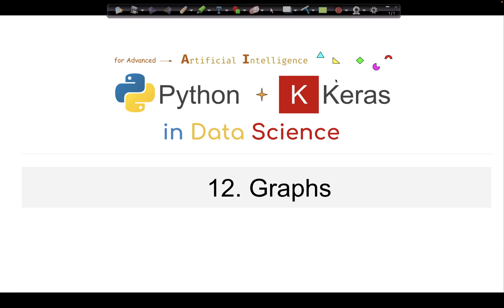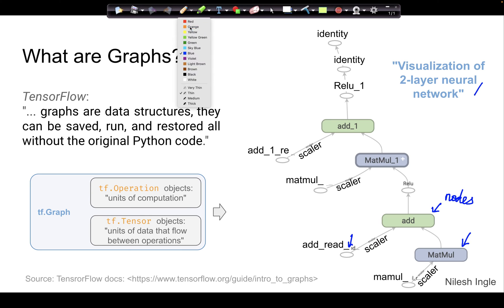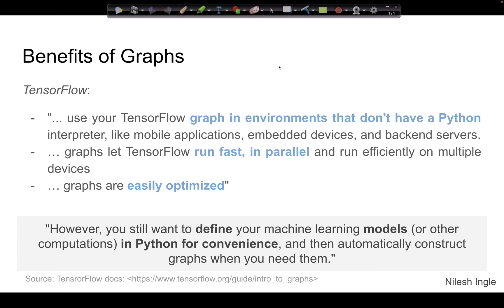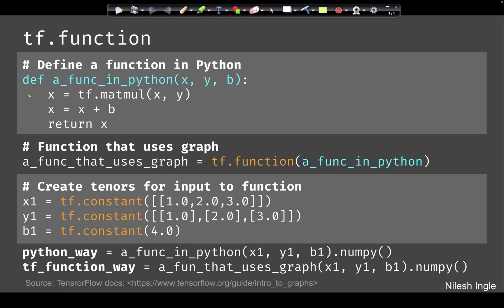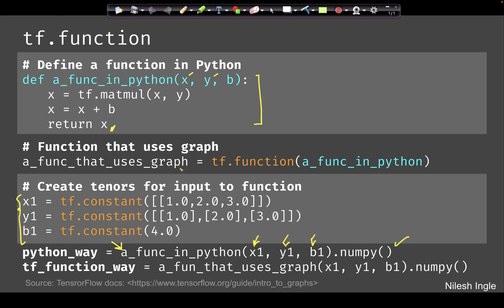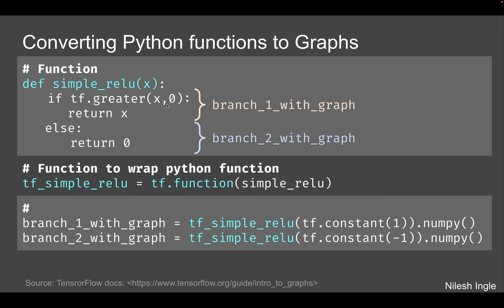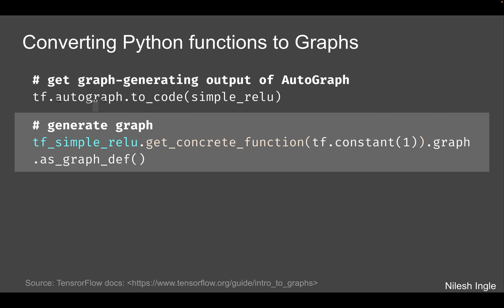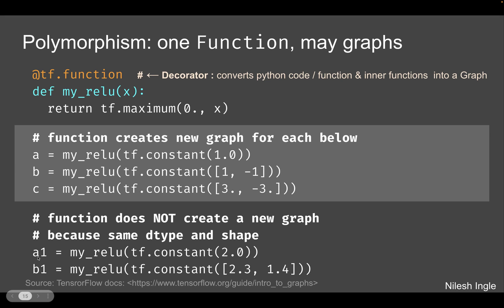#13: Graphs in TensorFlow - 1 | Tutorial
The video discusses graphs in TensorFlow.

Timeline
(Python 3.7.12; TensorFlow 2.8)

00:00 - Begin
00:11 - Outline of video
00:41 - Eager vs. Graph Execution
01:53 - What are Graphs?
04:15 - Benefits of Graphs
06:33 - Setup: import libraries
07:32 - tf.function
09:21 - tf.function: applies to nested calls
10:04 - Converting Python functions to Graphs
10:50 - Converting Python functions to Graphs: branch
13:15 - Polymorphism: one Function, many graphs

* * * Continued to video "For Advanced: 13: Graphs in TensorFlow - 2" * * *